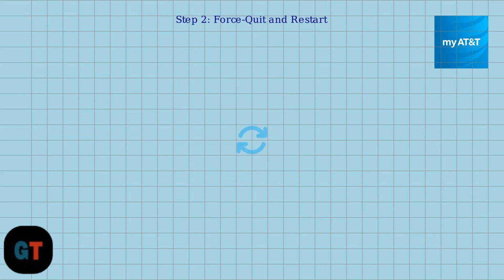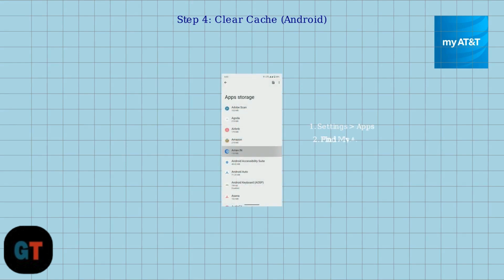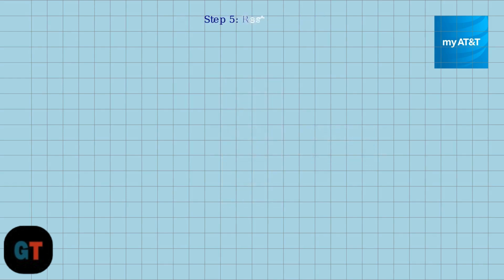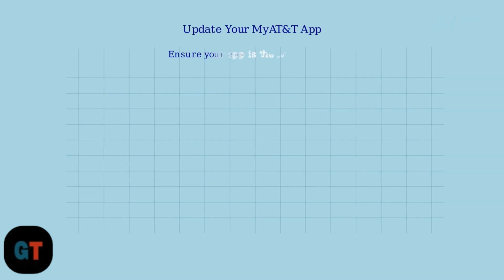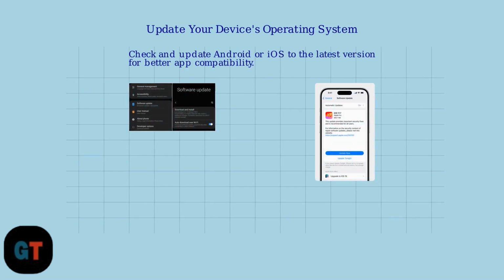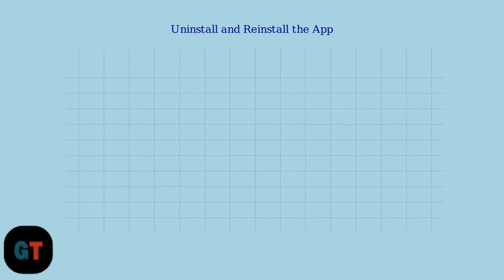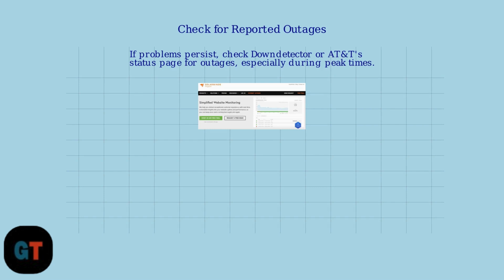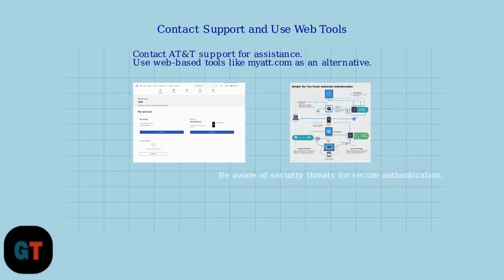How To Fix AT&T App Not Working – MyAT&T App Loading Issue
Is your MyAT&T app not working or stuck loading? 📲 This step-by-step guide will help you fix common login, loading, and crashing issues on both iPhone and Android.